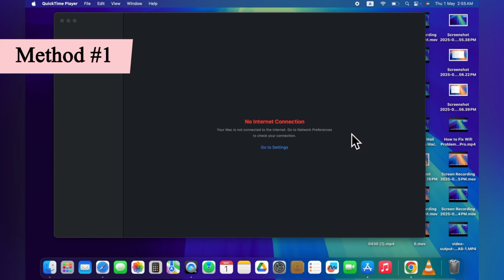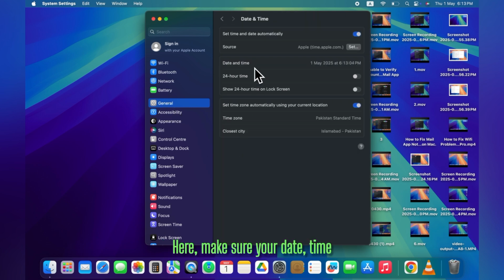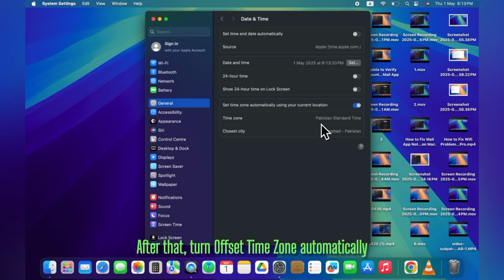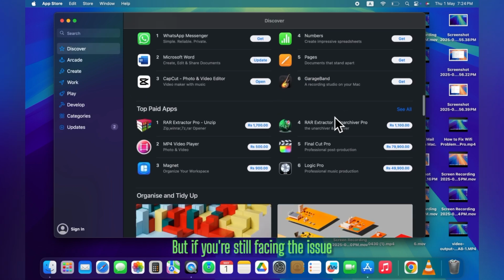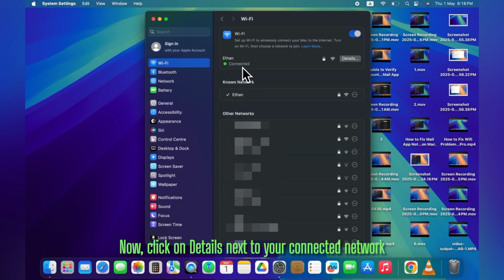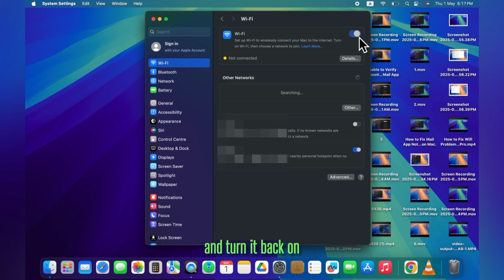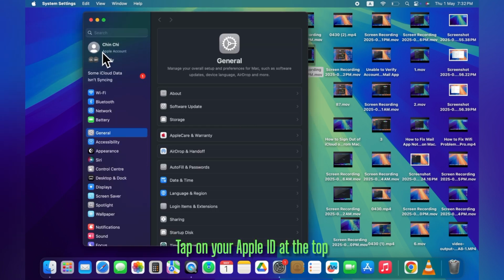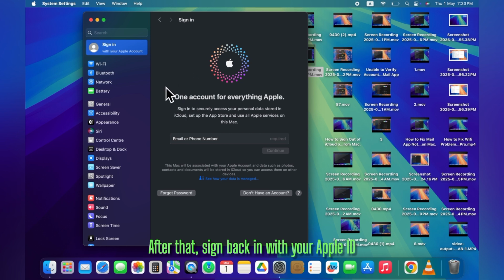MacBook App Store Not Working No Internet Connection 2025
Are you facing the “No Internet Connection” error on your MacBook’s App Store in 2025? In this video/article, we’ll guide you through the most effective solutions to fix the App Store not working issue on macOS. Whether you’re dealing with network problems, outdated system settings, or server-side issues, we’ll cover step-by-step methods including:
 • Checking your Wi-Fi and DNS settings
 • Resetting App Store cache
 • Adjusting Date & Time settings
 • Logging out and back into your Apple ID
 • Using Terminal commands to refresh system preferences
 • And more…

Perfect for all Mac models running macOS Ventura, Sonoma, or later versions in 2025.